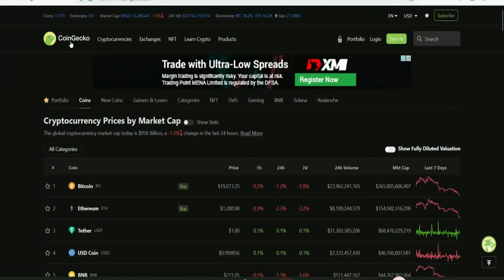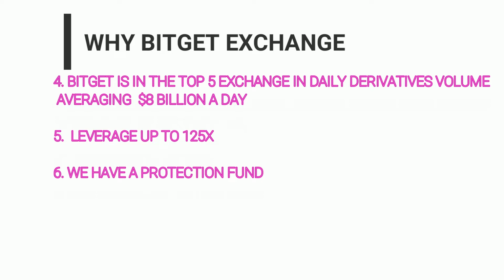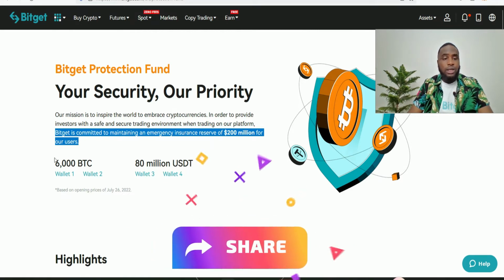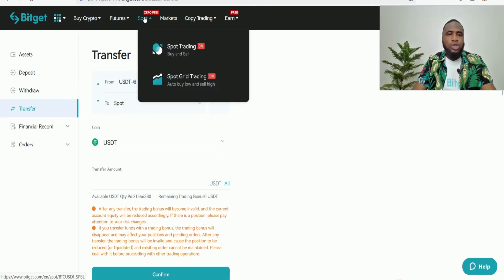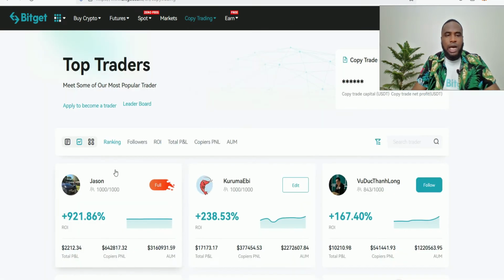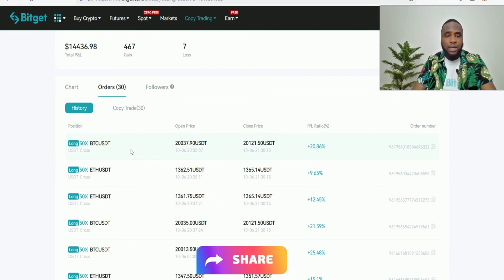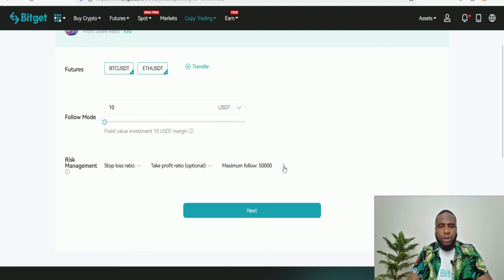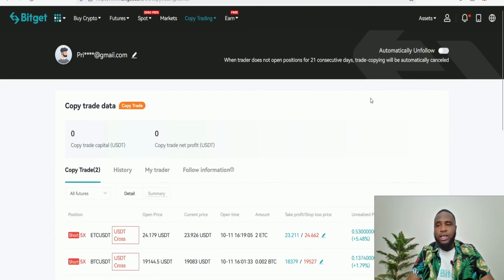HOW TO COPY TRADE CRYPTO ON BITGET EXCHANGE| MAKE PASSIVE INCOME|1ST 100 SIGN UP GETS $10 BONUS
Bitget Exchange is in the top 5 derivative exchanges in the world!

1. Sign up to Bitget to get $10
2. Make your first deposit at least with $100 and transfer into to the futures account with %10 refund up to $100
*For the first 100, first come first serve